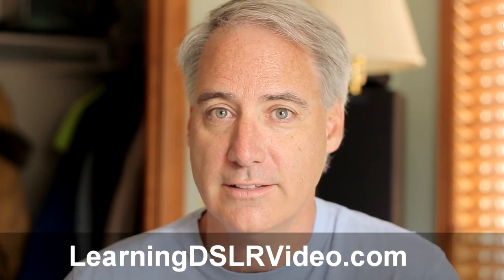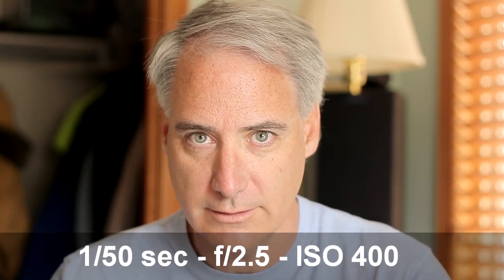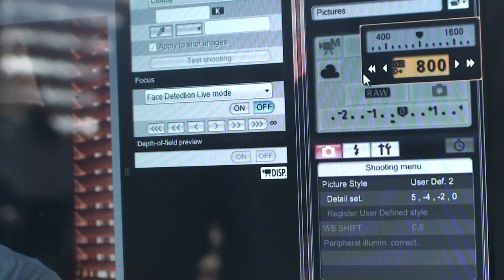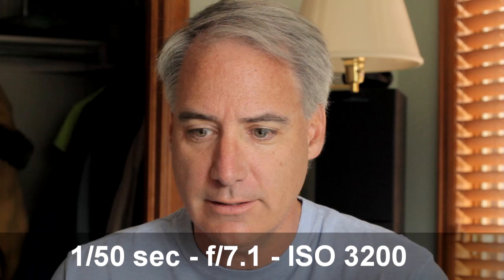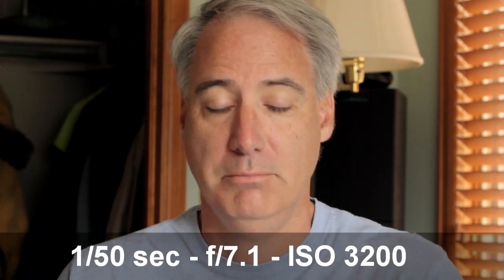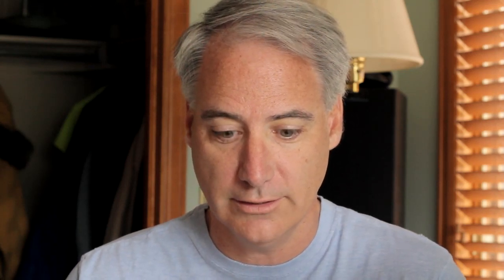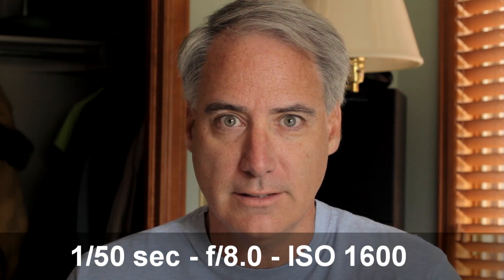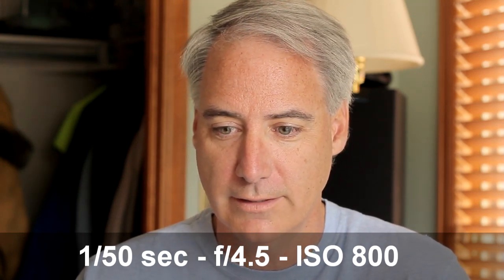ISO Noise Test with the Canon T2i